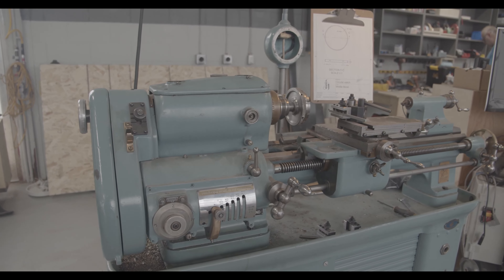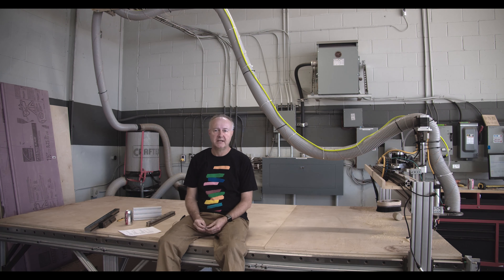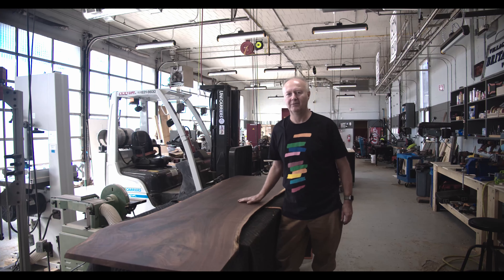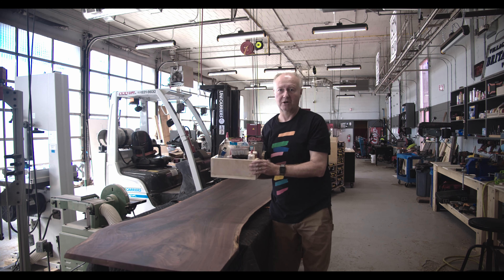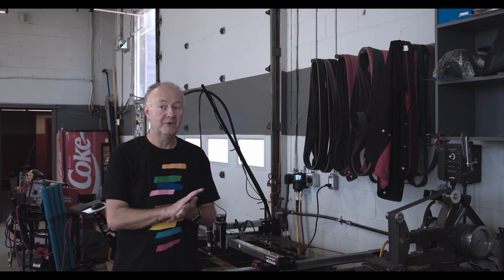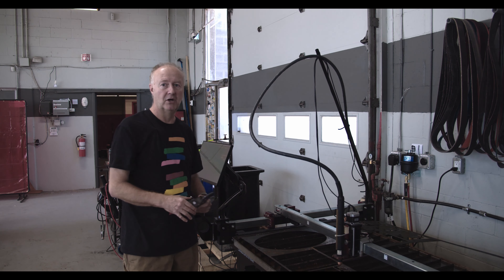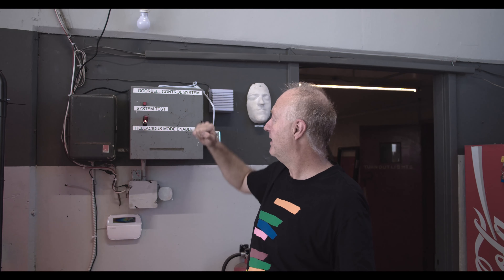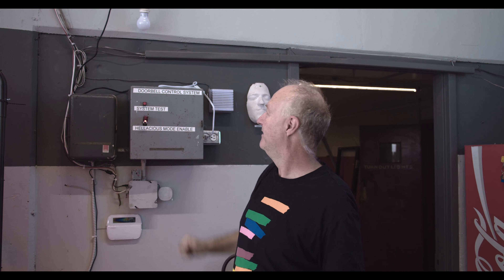Between Two Tool Chests EP6 - Studio update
Progress has been slow but steady in the studio. Join Rich for an update on the new tools and studio upgrades.

This video is part of the Between Two Tool Chests series. Be sure to check out the previous videos